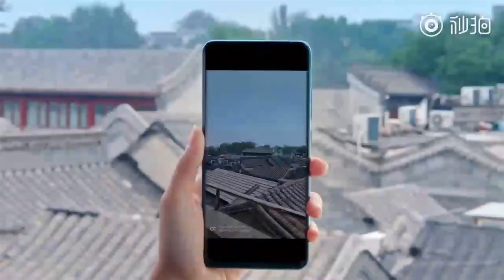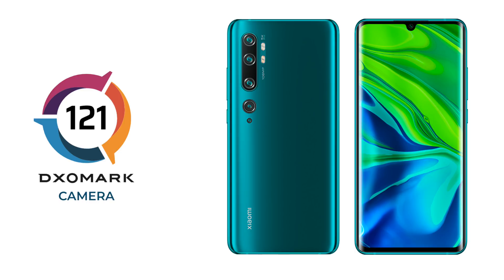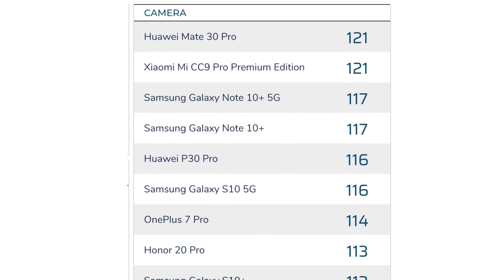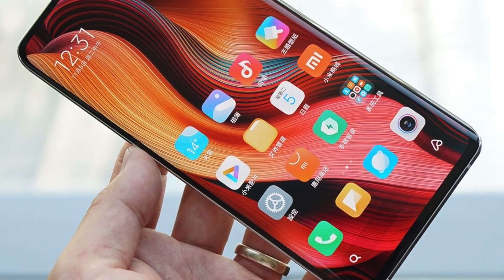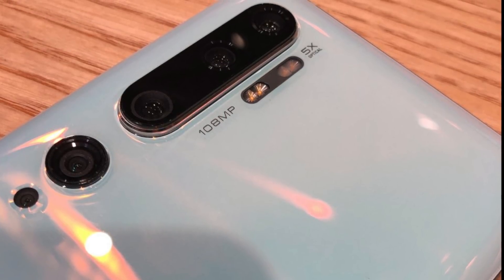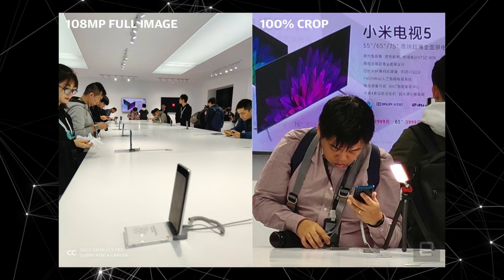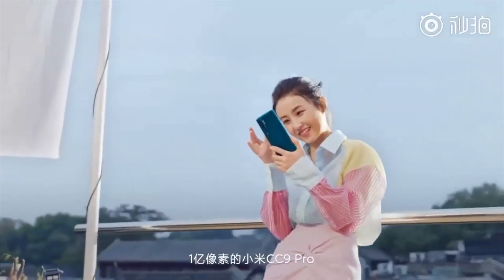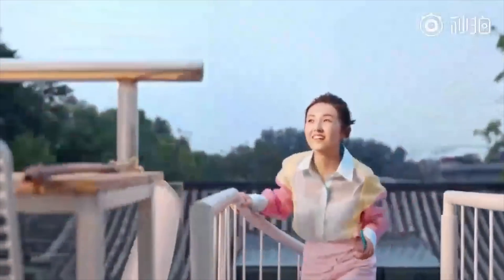Xiaomi Mi NOTE 10 Pro 108MP - BREAKING RECORDS!!!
Xiaomi MI CC9 Pro aka Mi Note 10 Pro is officially here. The world's first 108MP phone. Breaking the DXO Mark Charts already. Galaxy S11 will use a newer 108MP sensor. Things are coming. Thoughts?